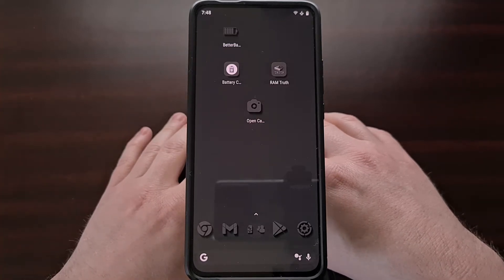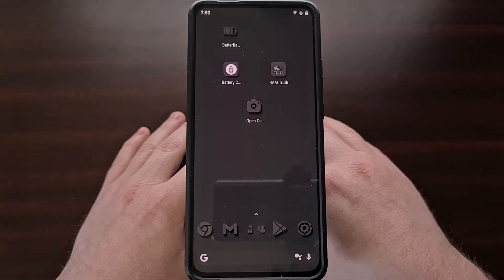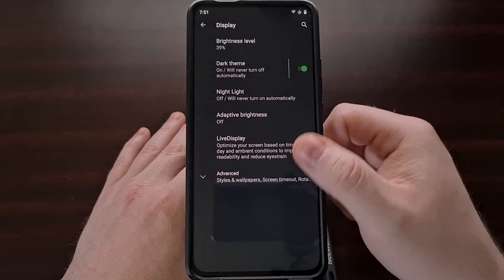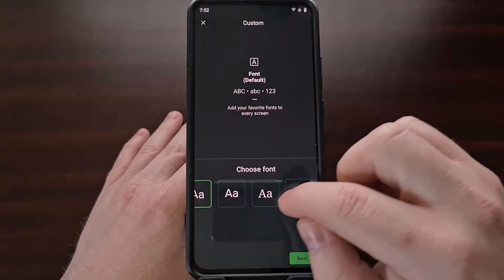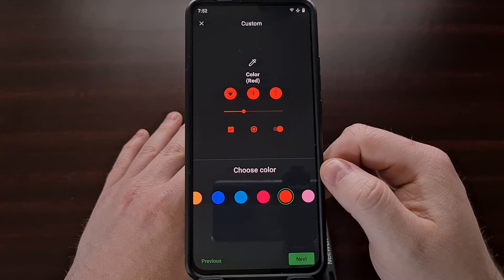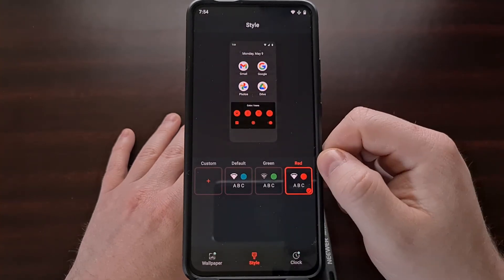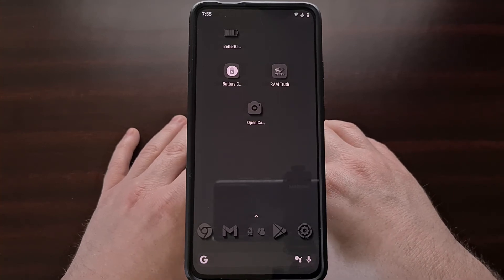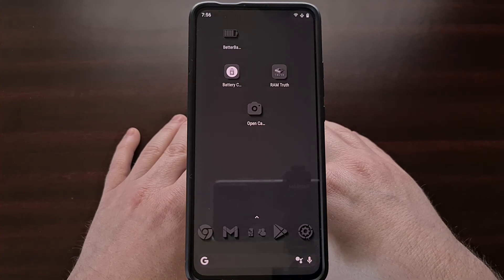How to Change the LineageOS Accent Color in Version 17 & 18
LineageOS has had a way to manually change the Accent Color for years now, and this video will show you how it's done in version 17 and 18.

Video Description
With LineageOS 19 being in the news a lot lately, I understand there are going to be many people switching over to a custom ROM they may have never tried before. So I wanted to create some content to help introduce people to some of the core features of the ROM.

I know not everyone is going to have a device that's supported by the latest version of Lineage OS, but I suspect many people will begin testing the ROM due to the news of the latest release. But in today's video I want to show you all a feature that is only availble on version 17 and version 18 of the ROM.

This feature seems to have changed with the latest release, but if you're on an older version of LineageOS then I can show you how to change the accent color to something that fits your style more.

To start, we'll want to open up the Settings application
Then Display
then advanced
then styles & wallpapers

Now, we can't change the default options here, so instead we need to create a brand new style.

If anyone is curious enough to try out the ROM, be sure to check out the LineageOS Downloads page to see if you have a device that is supported. If you do have a supported smartphone or tablet and would like to try out the custom ROM then be sure to look in the video description below as I have videos to help walk you through the installation process.

1. Intro [00:00]
2. Go to the "Display" section of the "Settings app [01:20]
3. Find the "Styles & Wallpapers" feature [01:31]
4. Create a new custom style [02:05]
5. Choose your Lineage OS Accent Color [02:35]
6. Name the style [03:30]